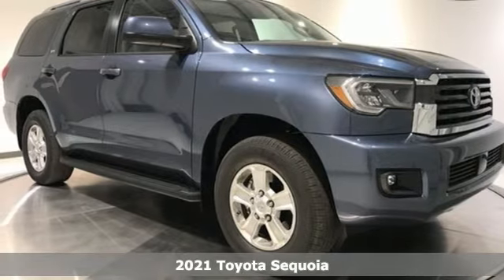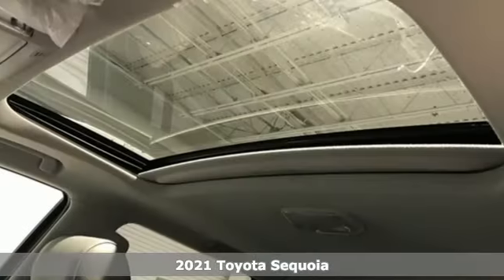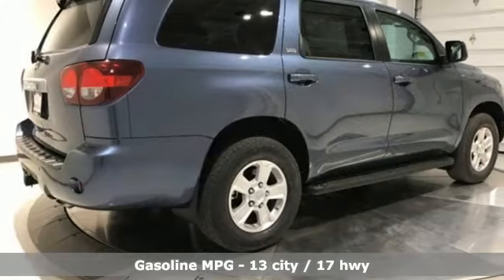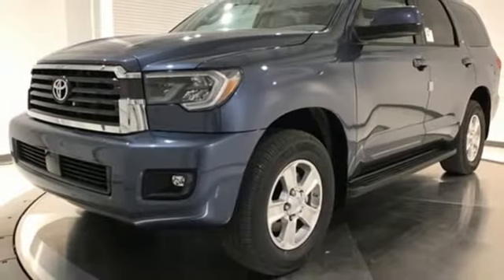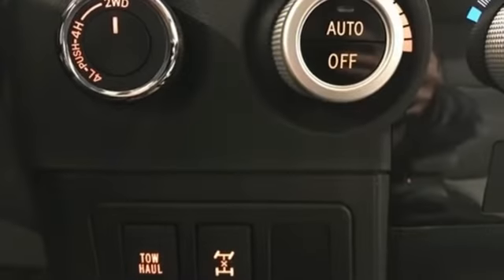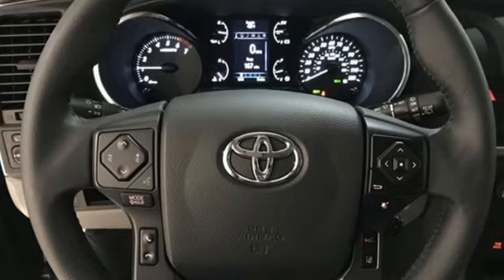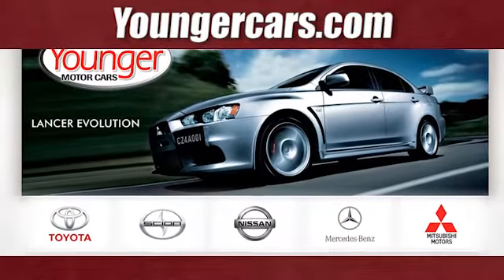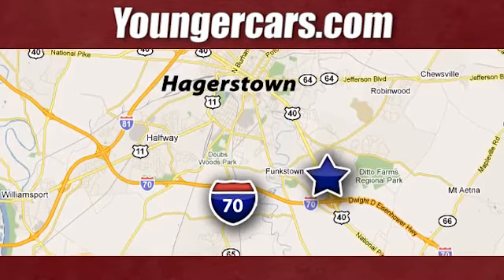New 2021 Toyota Sequoia Frederick MD Hagerstown, WV V3374600 - SOLD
Year: 2021
Make: Toyota
Model: Sequoia
Trim: SR5
Engine: 5.7L V8
Transmission: 6-Speed Automatic
Color: Blue
Stock #: V3374600
VIN: 5TDAY5B14MS182353
Recent Arrival!brbrTO KEEP YOU SAFE, WE DELIVER!brbrBUY ONLINE-TEXT-EMAIL-CHAT-PHONE AND WE WILL DELIVER YOUR NEXT VEHICLE TO YOUR DOOR!brbrFROM OUR SALES FLOOR TO YOUR DOOR!brbrIT'S THAT EASY!brbrbrSince 1976 the Younger family has been serving the Tri-State area with one of the best automotive experience available. Being a family owned operation allows Younger to take a caring attitude towards it's customers for long-term relationships. Our Dealership is built around customer service with a dealer who really takes you seriously. Our new state-of-the-art Toyota Building is full of new and exciting features like Wifi (Wireless Internet), Flat Screen TV's, leather comfy chairs in the Service Waiting Area, a coffee/cappuccino machine, fresh donuts daily, a slushy machine and complimentary popcorn. We also offer complimentary hot dogs and Quizno's subs at lunchtime when you're here for a service appointment!brbrSo, if you're looking for a quality vehicle and superior customer service, contact us and we will deliver.brbrYou have my personal commitment to a fun and rewarding automotive experience!brbrBrandon Younger Owner/President.

Be One!

Address:
1945 Dual Highway